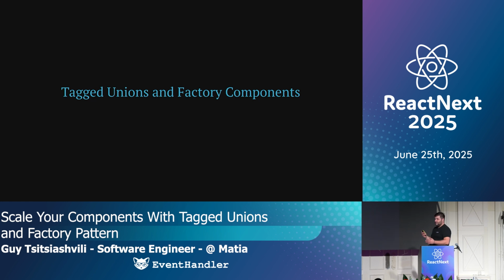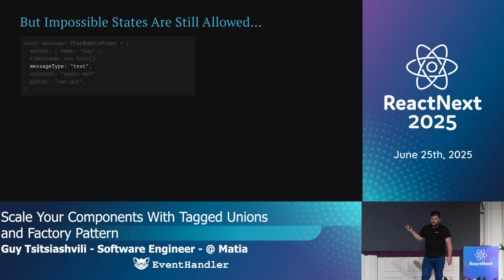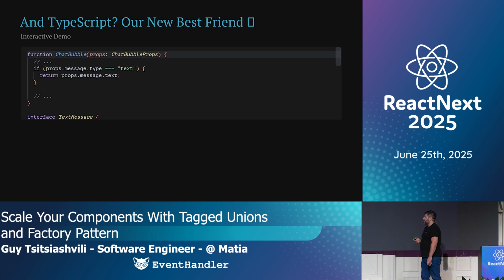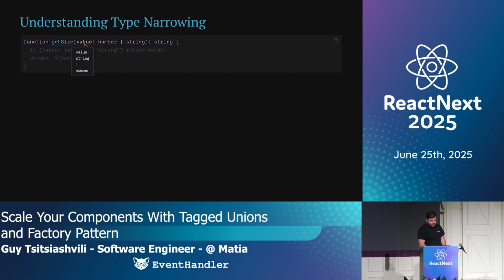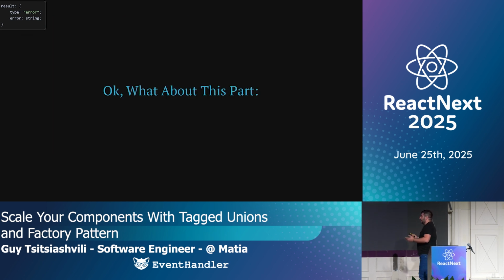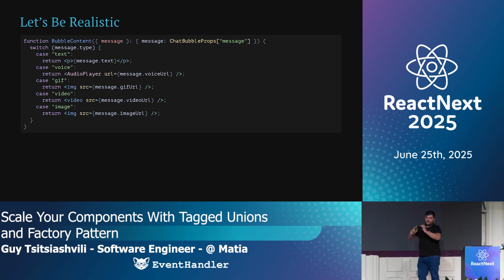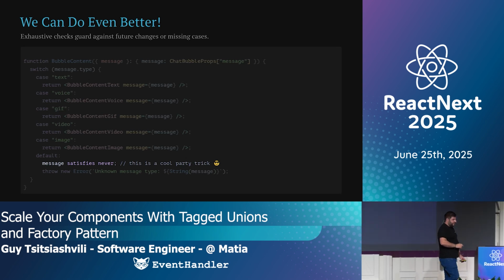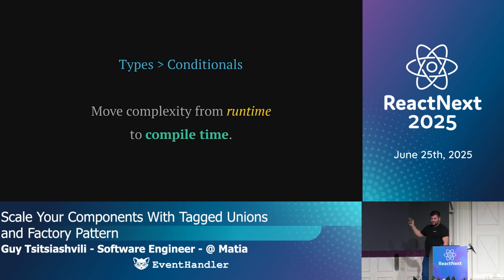Guy Tsitsiashvili @ ReactNext '25 | Scale Your Components With Tagged Unions and Factory Pattern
ReactNext 2025

Still scratching your head with how you're going to change the props just right so the little feature you're about to implement won't break anything?
No more!
In this session we'll learn how to write scalable components that can handle (infinitely) multiple variations of data and actions that are type-safe, future-proof, and easily extensible.

We'll discover the power of Tagged Unions and Factory Components using modern programming concepts and TypeScript.

I have a deep passion for coding, starting with web development and exploring low-level and server-side programming before finding my true love in frontend development. With seven years of React experience, including five professional years across various roles, I am currently a Senior Software Engineer at Matia. My expertise in building scalable, high-performance applications with React defines my journey in the tech world.